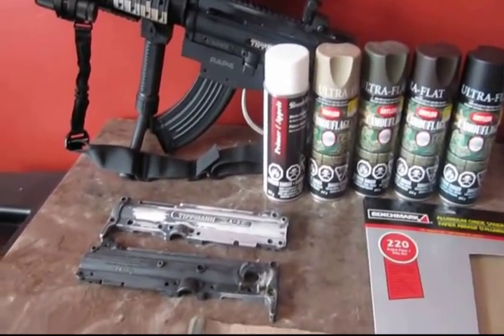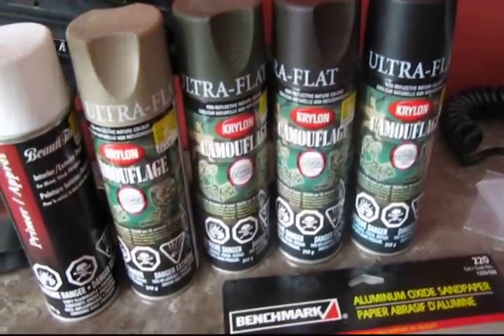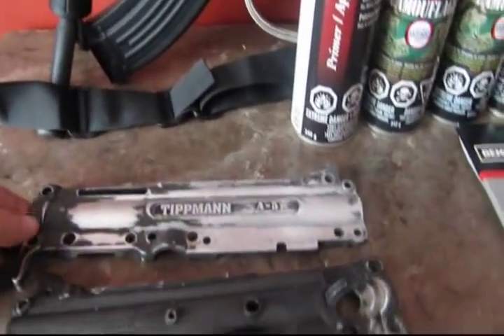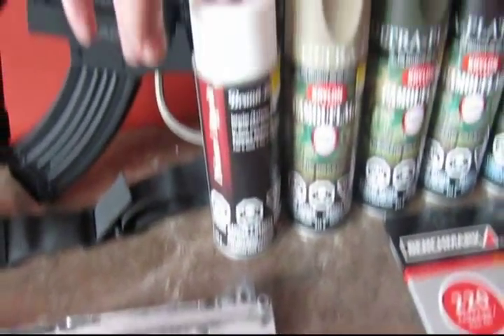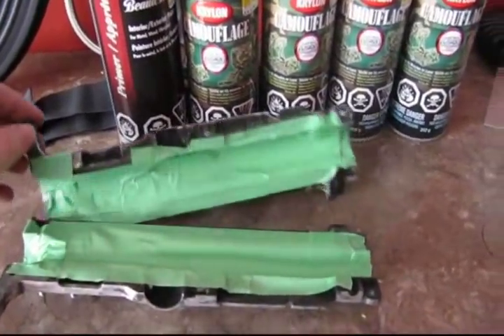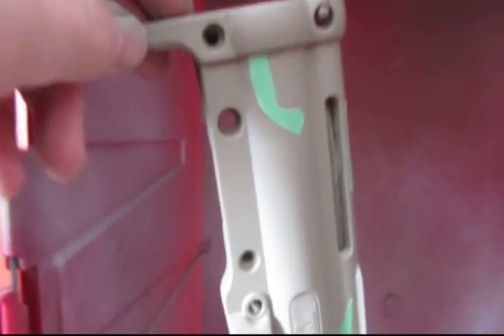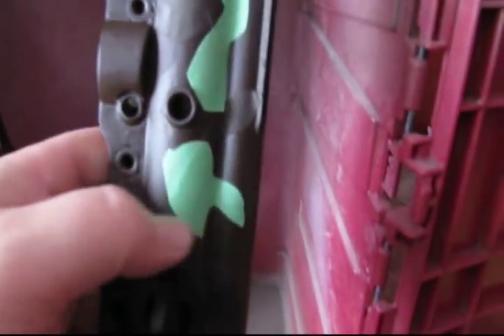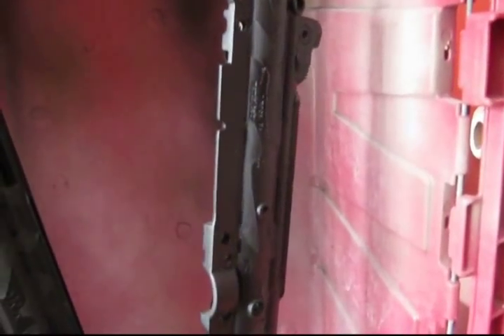Tippmann A5 Step by Step Painting Tippmann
Sanding down the Tippmann A5 Body, then steps to Custom Paint Your Marker! Very Simple. Amazing Outcome!

Sorry I forgot to show the Step with the Grreen Paint but I'm sure u get the idea!